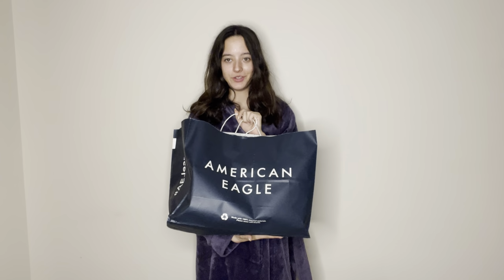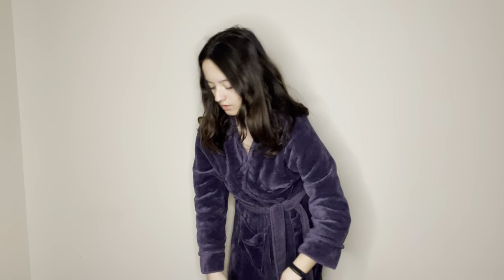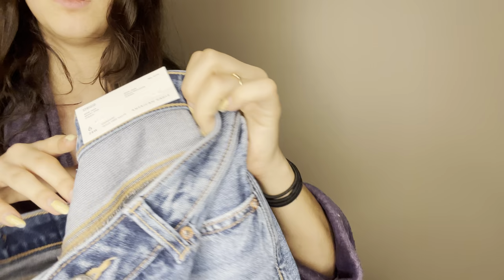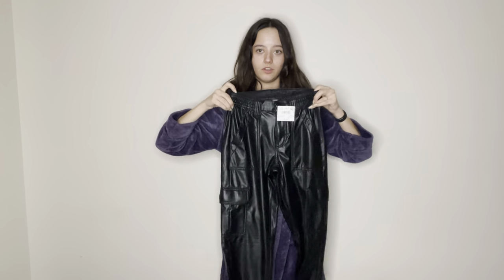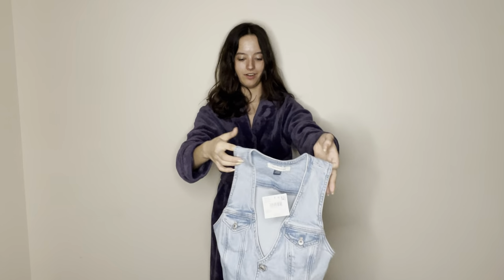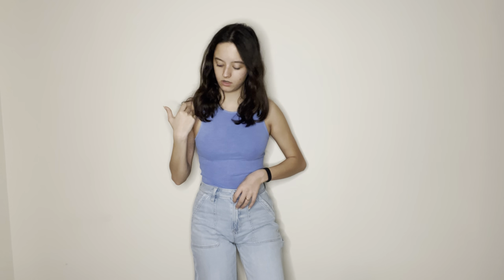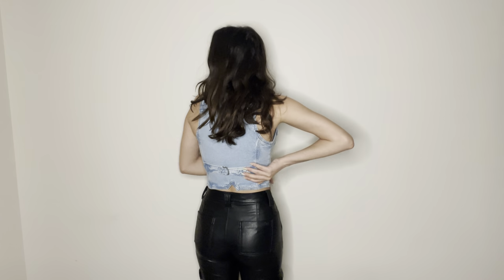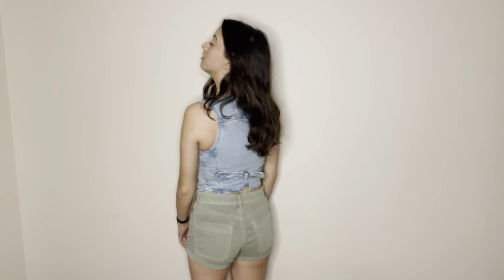AMERICAN EAGLE SUMMER TRY ON HAUL!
TRYING ON LEATHER PANTS, A DENIM TOP, JEAN SHORTS, GREEN CARGO SHORTS, BLUE TANK TOP, AND JEANS FROM AMERICAN EAGLE!

Posting Schedule:
5+ LONG VIDEOS A WEEK @ 9:00AM CST
2+ SHORTS A WEEK @ 7:00AM CST

Monday - Series
Tuesday - Fashion
Wednesday - Fashion
Thursday - Yoga
Friday - Haul
Saturday/Sunday - Extra videos